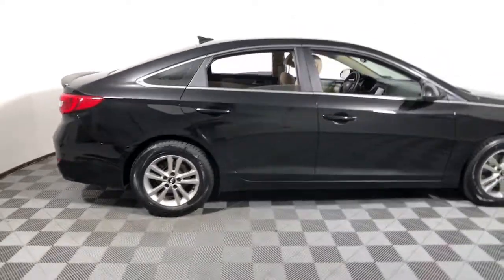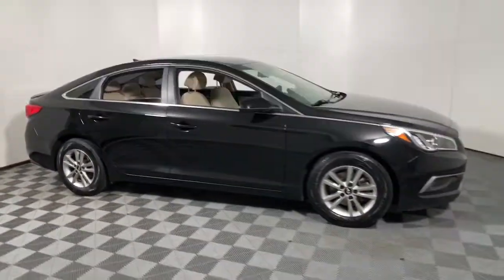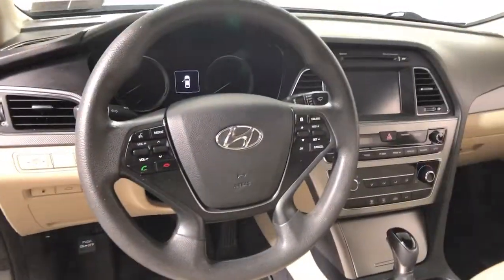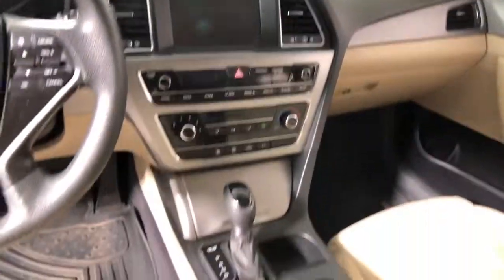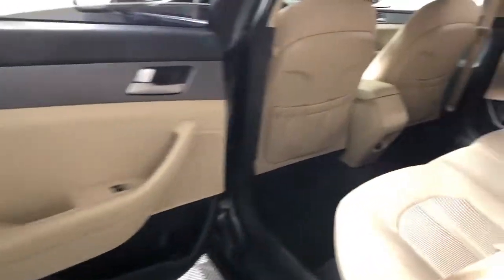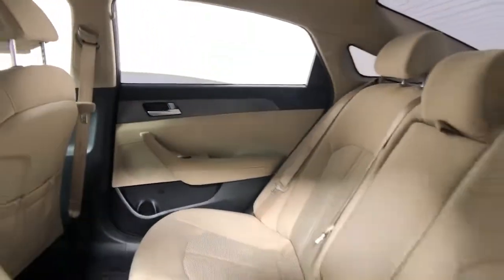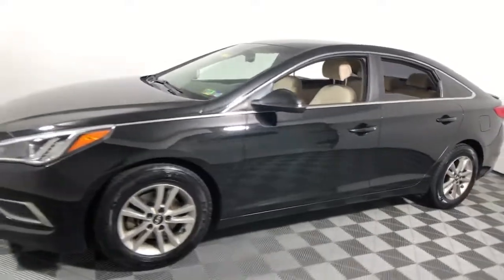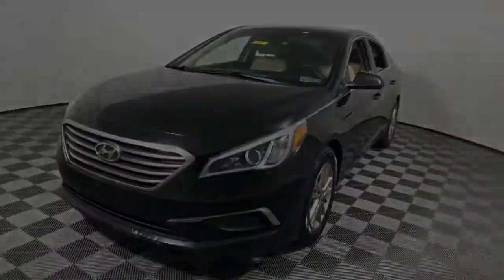2016 Hyundai Sonata Easton PA, Allentown PA , Bethlehem PA, Quakertown PA, Phillipsburg NJ FP12155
Phantom Black Used 2016 Hyundai Sonata available in Easton, Pennsylvania at Koch Ford. Servicing the Allentown PA , Bethlehem PA, Quakertown PA, Phillipsburg NJ area.

Koch Ford
3810 Hecktown Rd

NEW BRAKES, NEW TIRES, INCLUDES PREPAID MAINTENANCE, FWD, ABS brakes, Alloy wheels, Heated door mirrors, Low tire pressure warning, Speed control, Steering wheel mounted audio controls, Traction control. Phantom Black 2016 Hyundai Sonata FWD 6-Speed Automatic with Shiftronic 2.4L I4 DGI DOHC 16V PZEV 185hpbrbr25/38 City/Highway MPGbrbrAwards:br  * 2016 KBB.com 10 Best Sedans Under $25,000   * 2016 KBB.com 16 Best Family Cars   * 2016 KBB.com 10 Best Used Cars Under $15,000   * 2016 KBB.com 10 Most Comfortable Cars Under $30,000   * 2016 KBB.com Best Buy Awards Finalist   * 2016 KBB.com 10 Most Awarded Cars   * 2016 KBB.com 5-Year Cost to Own Awards